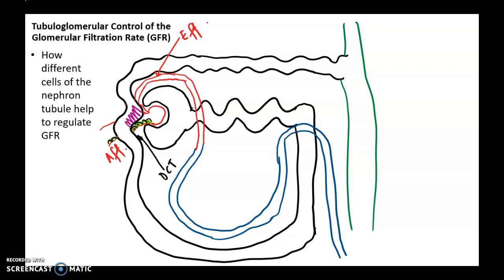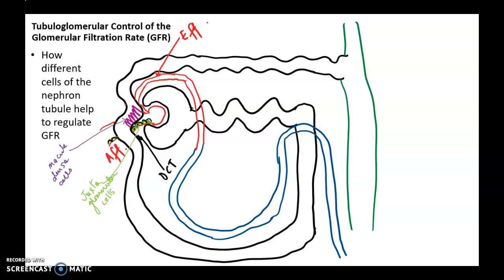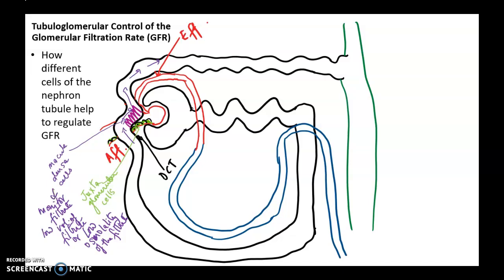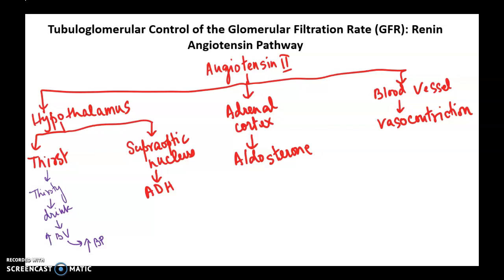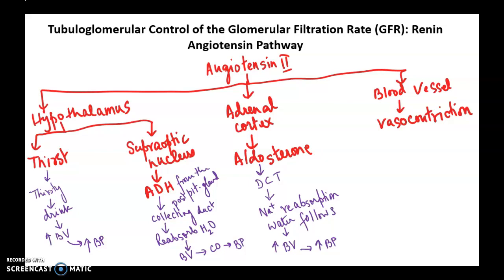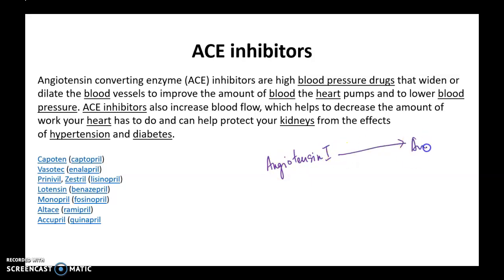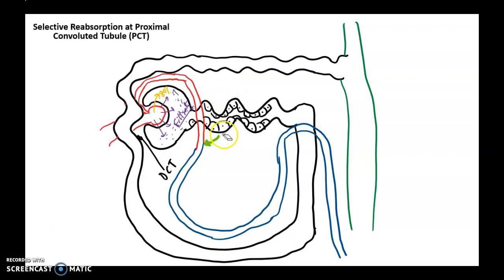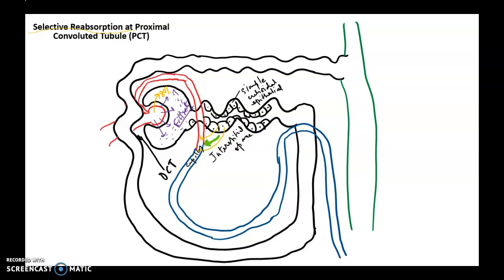Urinary Physiology Part 6